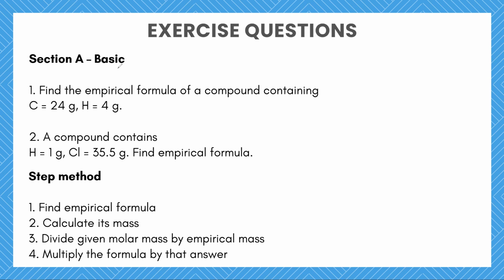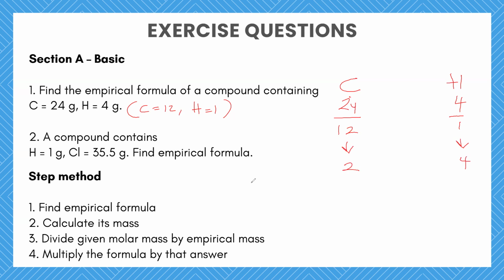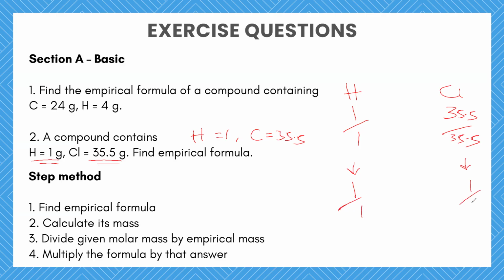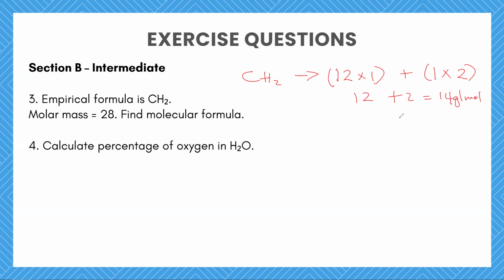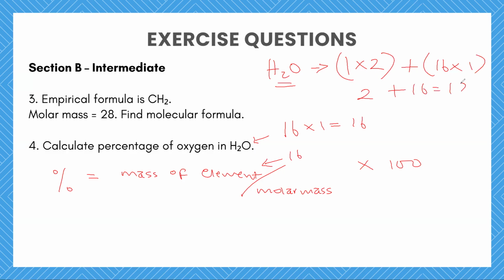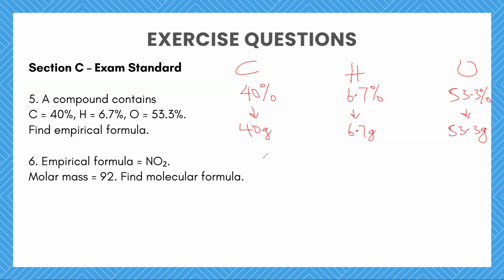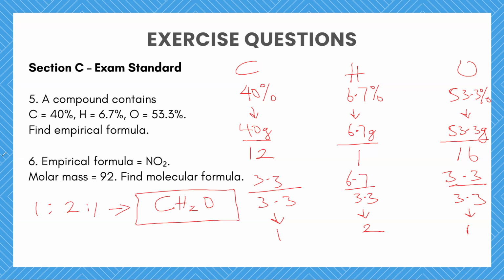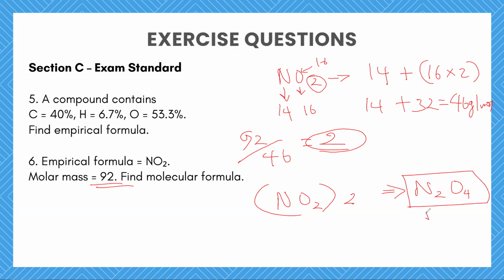Empirical & Molecular Formula Calculations Excercise Questions